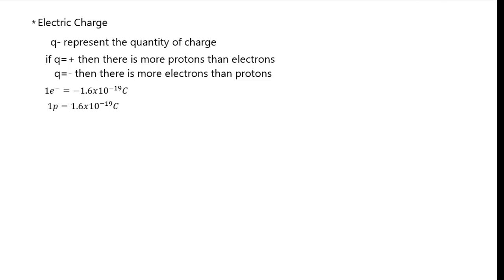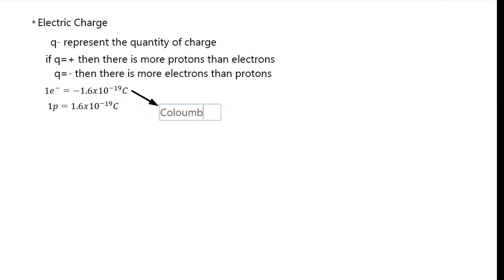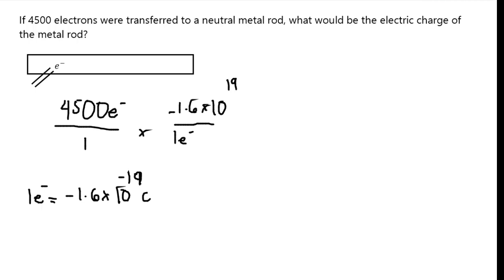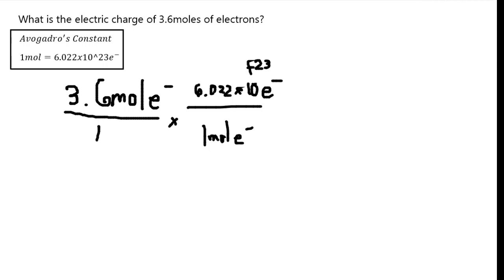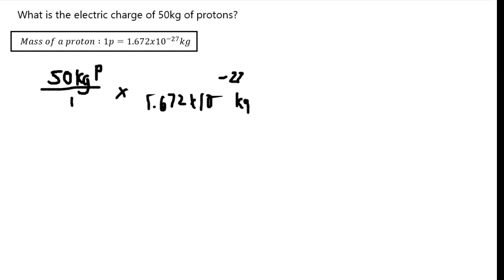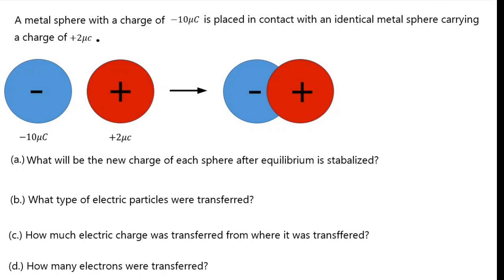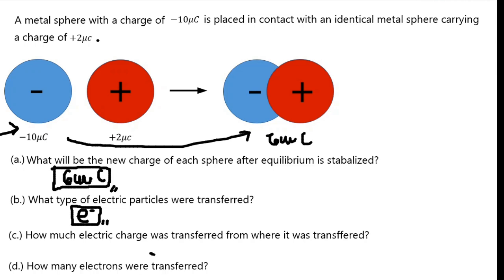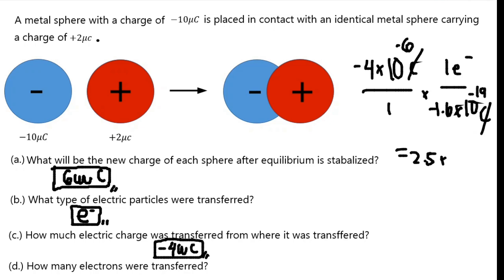Electric Charge - Electrodynamics Introduction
Hi everyone! Today i am going to explain you on what is electric charge it is basically one of the basic properties of matter that is every atom do have electric charge and it can be positively charged, negatively charged and just neutral.